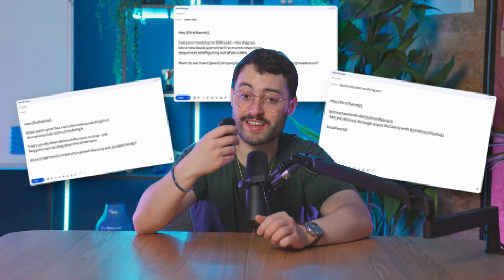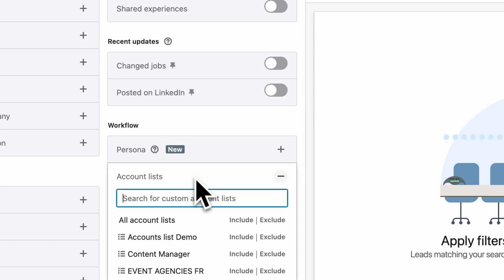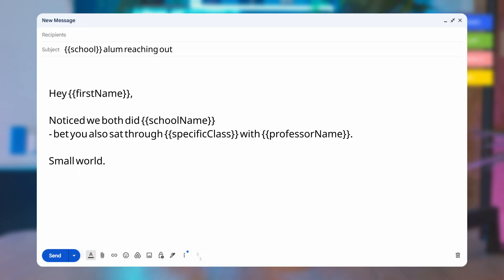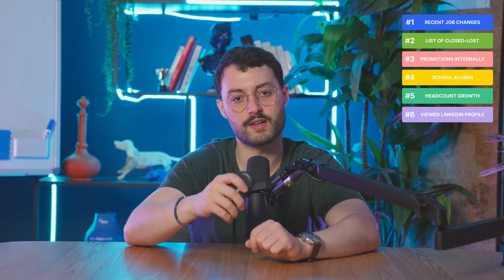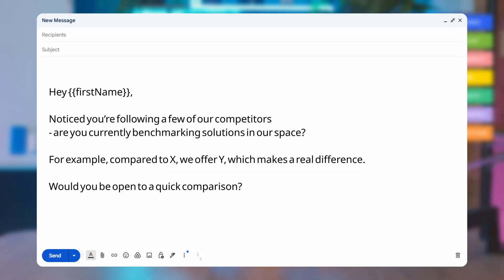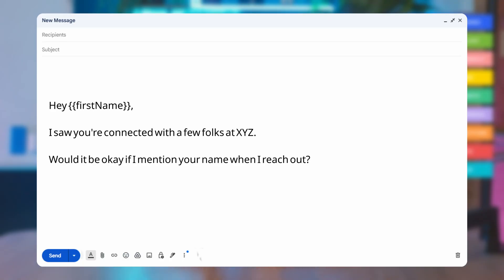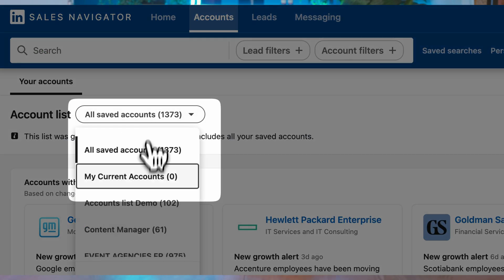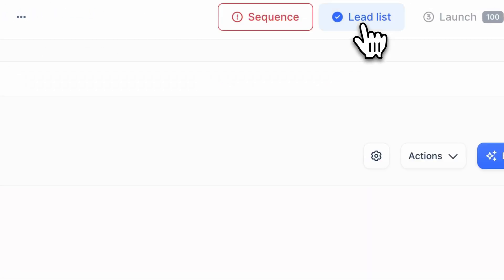How to use LinkedIn Sales Navigator for Outreach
Get access to 450 million leads in 60 million+ companies here: app.lemlist.com?utm_source=youtube

LinkedIn Sales Navigator is powerful. But most people use it like a basic search tool.
They type a few filters, send a message, and wait. No plan. No real results.

In this video, you’ll get 12 proven plays to boost your linkedin sales navigator lead generation.

You’ll discover how to find leads who just changed jobs, got promoted, or moved to a new company after going cold.

These aren’t guesses. These are strong buying signals that you can use for your outreach.

Every play in this video is built to help you use sales navigator linkedin with precision.

So you stop wasting time on the wrong people and start getting replies from leads who are ready.

You’ll see how we replaced LinkedIn Sales Navigator inside lemlist.
With access to 450 million leads, smart filters like tech stack or funding, and instant campaign launch, you won’t need multiple tools anymore.

Chapters:
00:00:00 Sales Navigator Guide
00:00:55 Prospect List Check
00:01:42 School Alumni Outreach
00:02:34 Social Intent Signals ️
00:03:44 Posts by Targeted Leads ️
00:04:43 Past Companies Hot Leads
00:05:21 Company News & Alerts